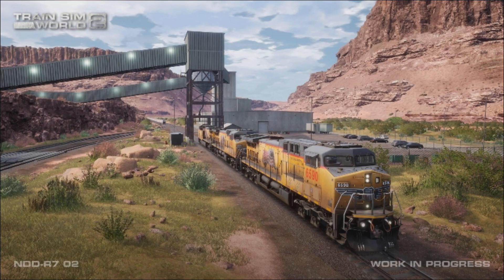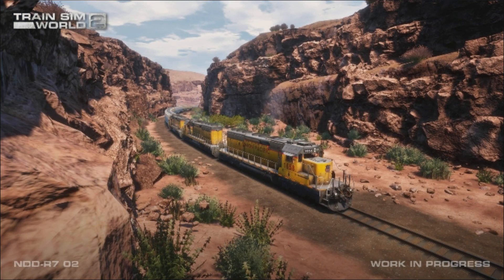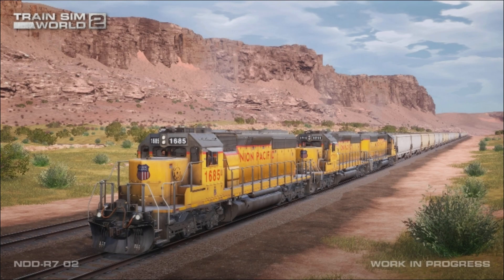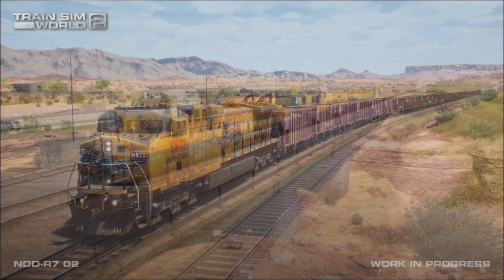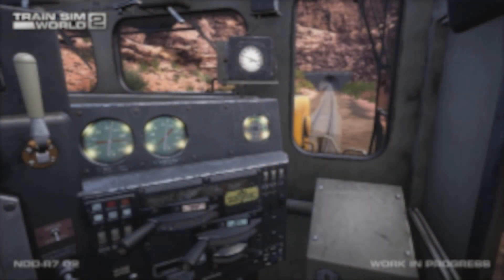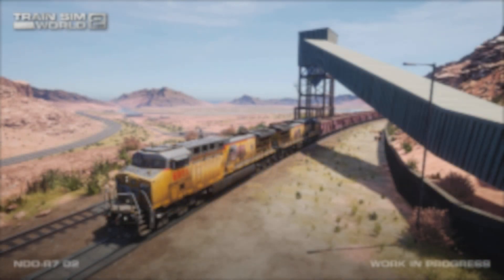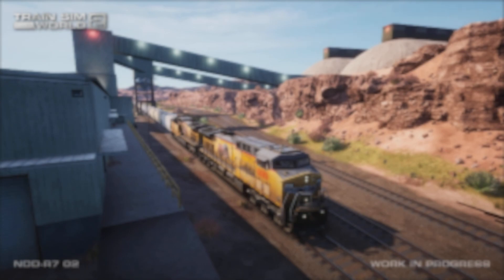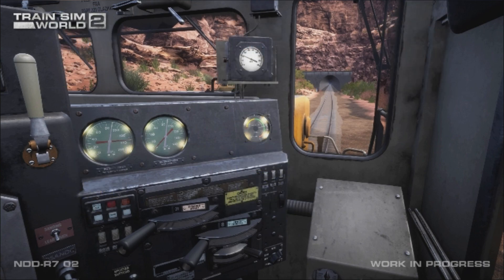CANE CREEK Coming Soon!|News|Train Sim World 2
Just off the back of the Cathcart announcement! We now know that Cane Creek is coming soon, tons of new screenshots as well as an article! Hope you enjoy!

*Help us reach are sub goal of 3030 by May 30th, any help is greatly appreciated*